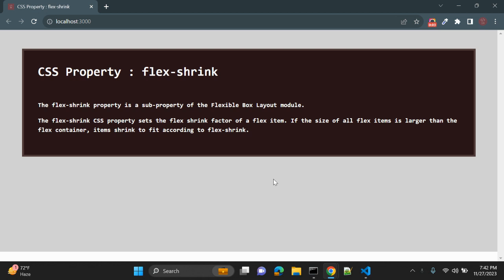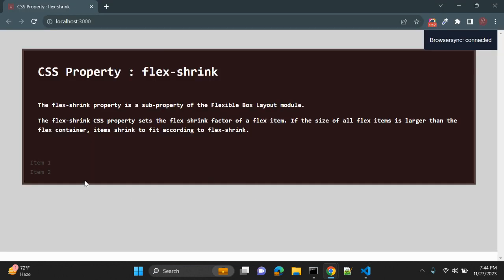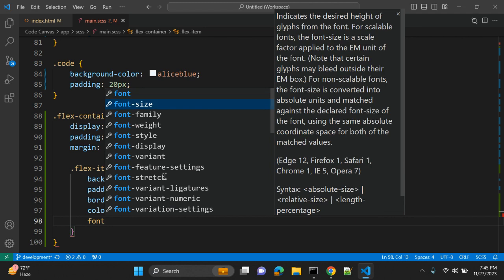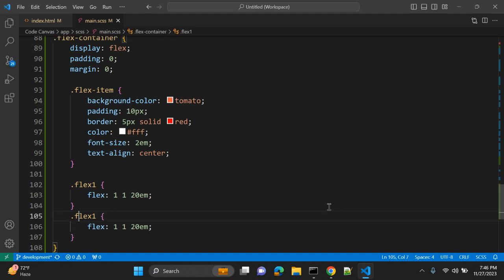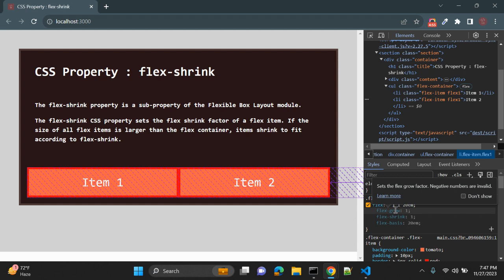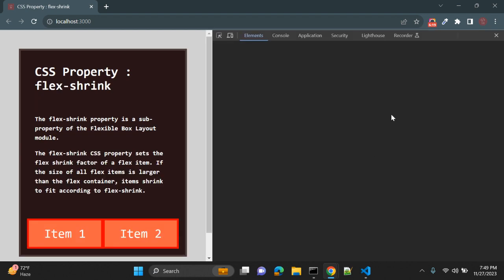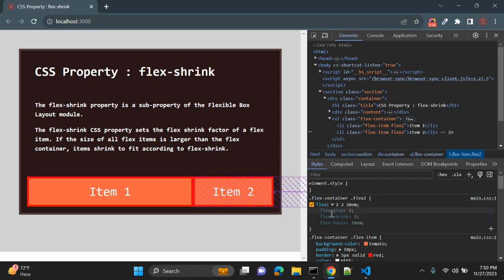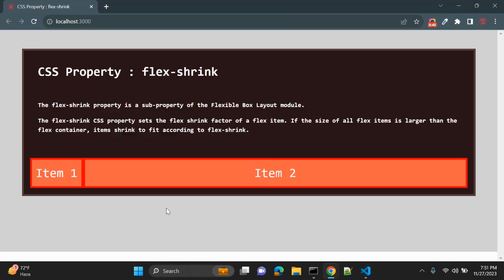CSS Property : flex-shrink explained !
The flex-shrink property is a sub-property of the Flexible Box Layout module.

The flex-shrink CSS property sets the flex shrink factor of a flex item. If the size of all flex items is larger than the flex container, items shrink to fit according to flex-shrink.